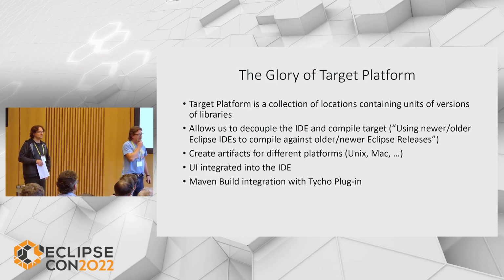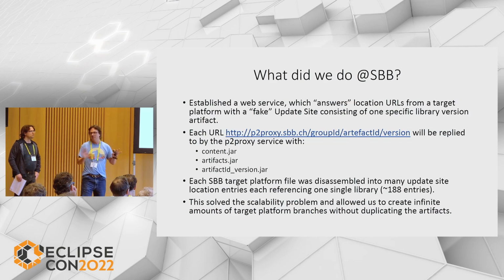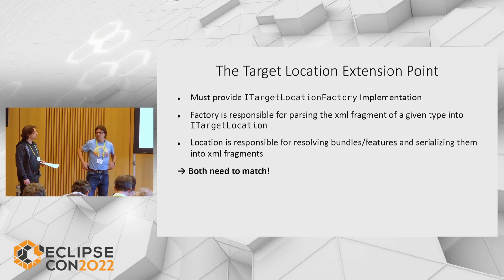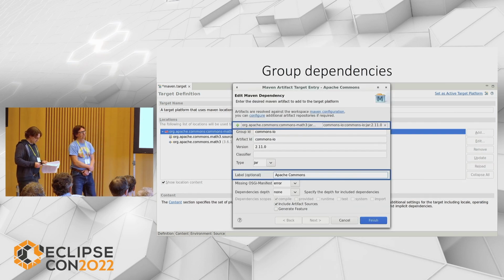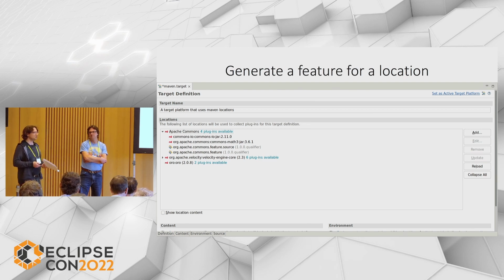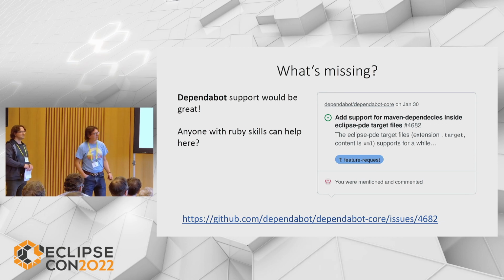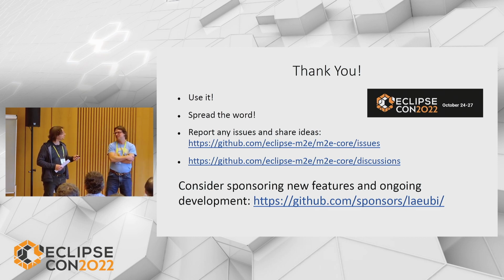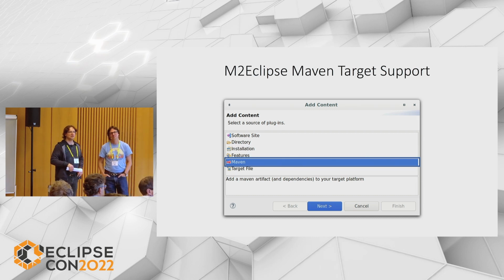The Road To Maven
Presented by Gilles Iachelini (Mtrail GmbH Switzerland) and Christoph Laeubrich (Self-employed) at EclipseCon 2022.

Unlike p2 update sites Maven repositories became the de-facto standard for dependency management in Java development. Combining Eclipse RCP frontends with backends based on micro services you will typically need to use libraries in OSGi and non-OSGi projects.

At SBB it took us almost three years to migrate from a target platform based on several P2 update sites towards the newly integrated m2e feature of using Maven artefacts. Consuming 3rd party libraries has always been a struggle. Especially when taking non-OSGi compliant jars and an extensive branching model into account. M2E lets us use standard Maven artefacts in our target platform taking away all the previous hassle.

This talk will describe our migration path towards using Maven artefacts in our target platform. We also stumbled over a few pitfalls, which's solutions will be added to the talk. This presentation is an experience report as well as an instruction guide to deal with target platforms in 2022.